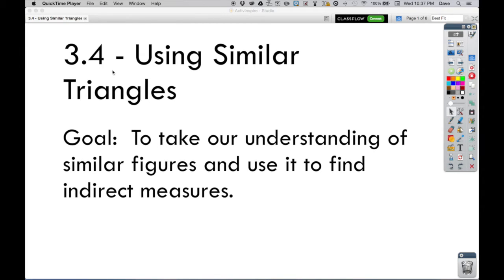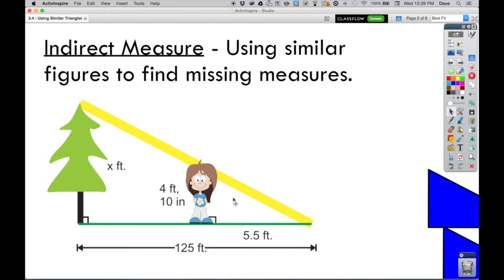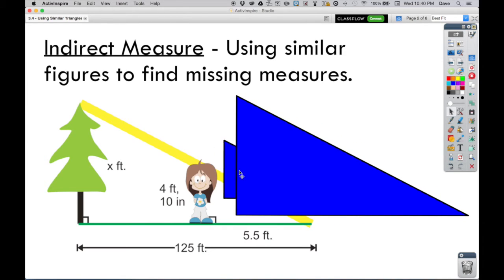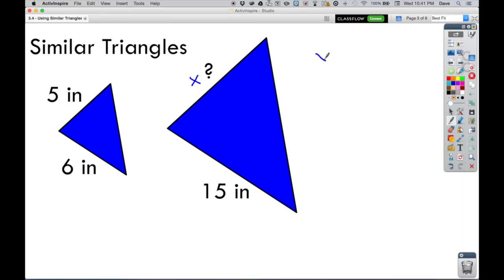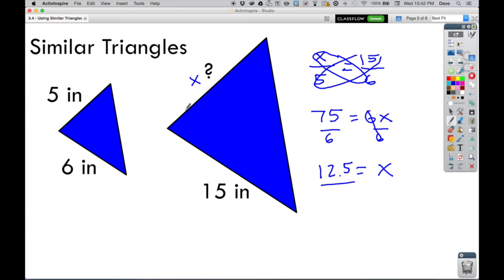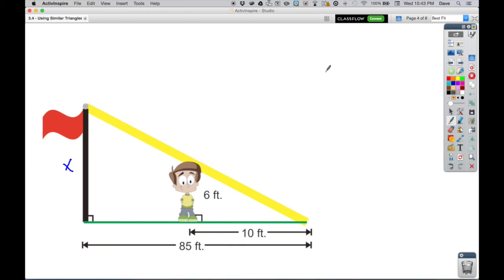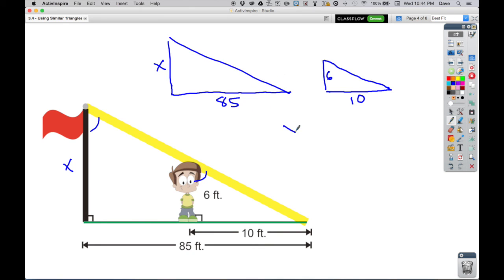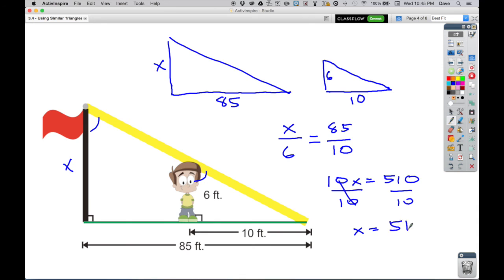3 4 Using Similar Triangles